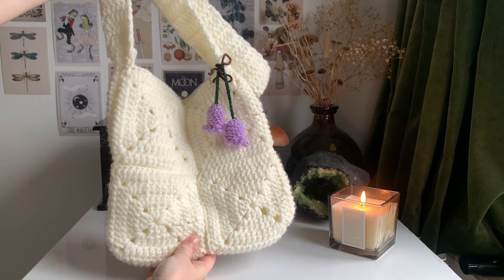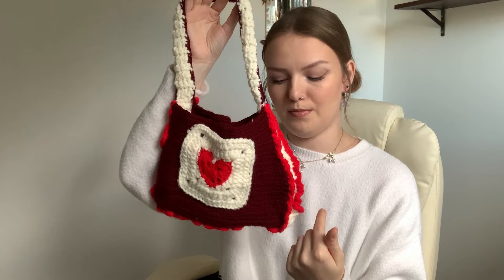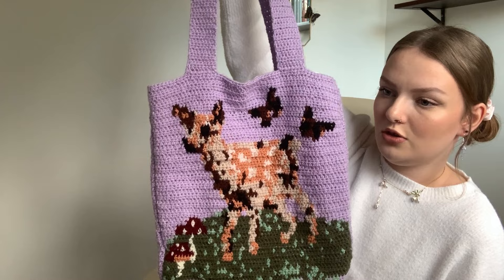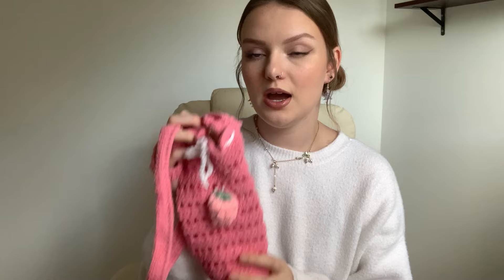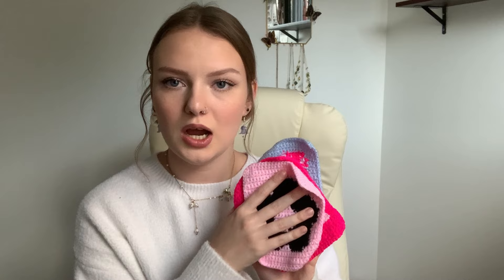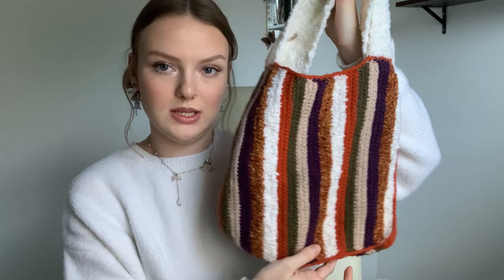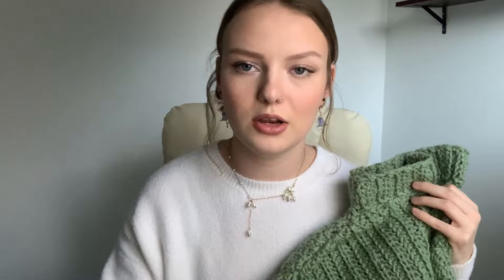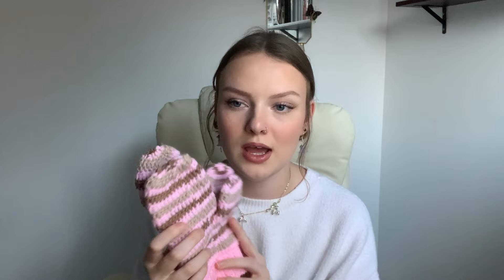2023 crochet project wrap-up (with tutorials!)🧚🏻| cottage/fairycore aesthetic inspo | thisfairymade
Hello everyone, today's video is a 2023 wrap-up of all my favourite crochet projects from this year - as well as plenty of cottage/fairycore aesthetic inspo for 2024! Hope you enjoy...🧚🏻
Fairy love,
Sophie

Timestamps:
00:00-00:42 Intro
00:43-05:41 January
05:42-08:29 February
08:30-11:10 March
11:11-12:44 April
12:45-13:48 May
13:49-15:34 June
15:35-18:53 July
18:54-21:44 August
21:45-24:06 September
24:07-25:32 October
25:33-28:47 November
28:48-32:56 December
32:57-33:22 Outro

- 'Thanks!' a video

🧚I sell all the products I make in my videos on my Etsy shop which is linked below!

• Clothing
• Decor
• Pixel crochet tutorials
• DIY

✿ HASHTAGS ✿